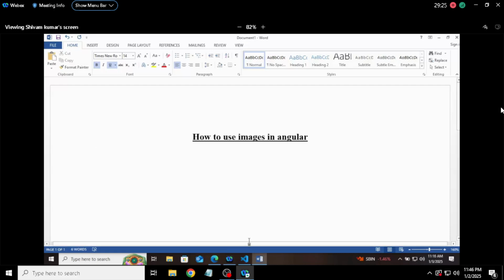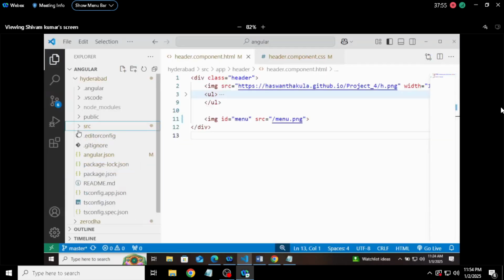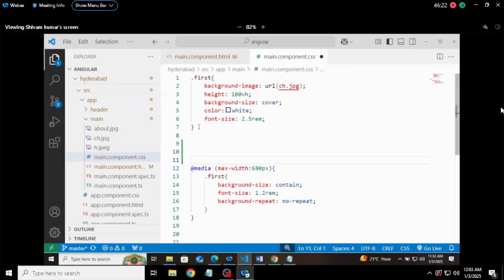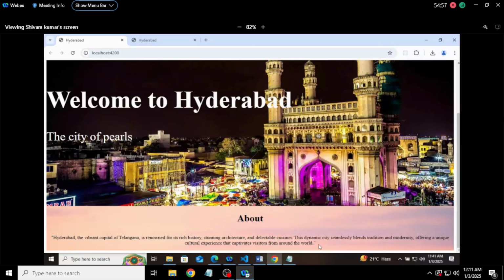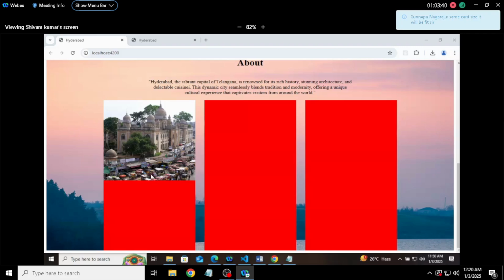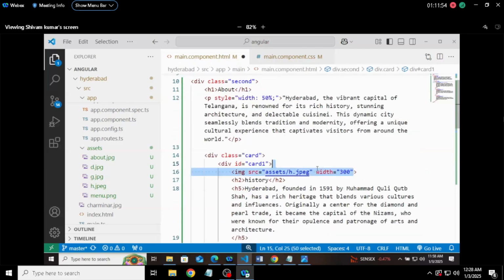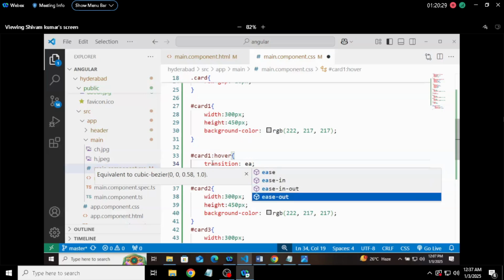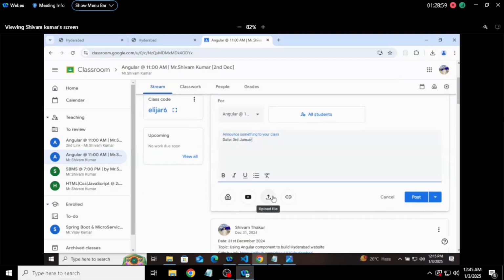Angular Day 28